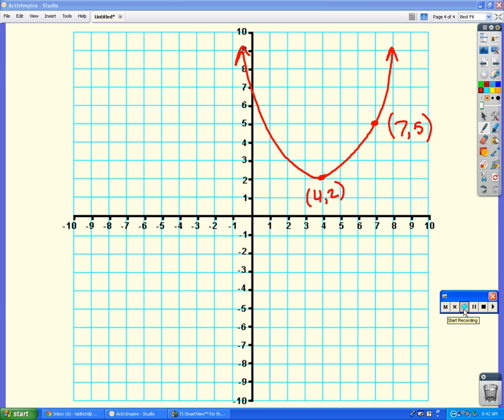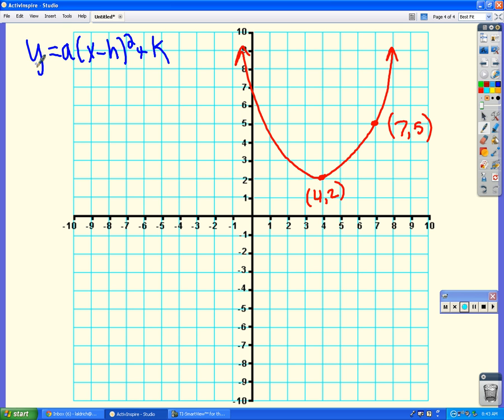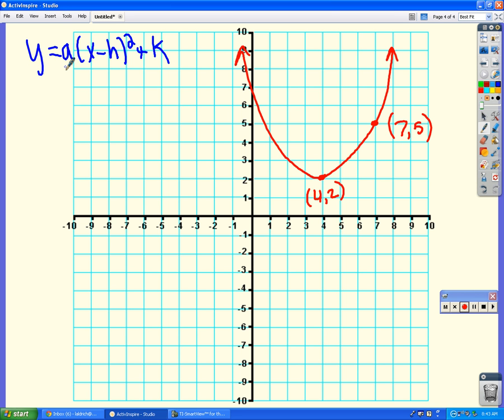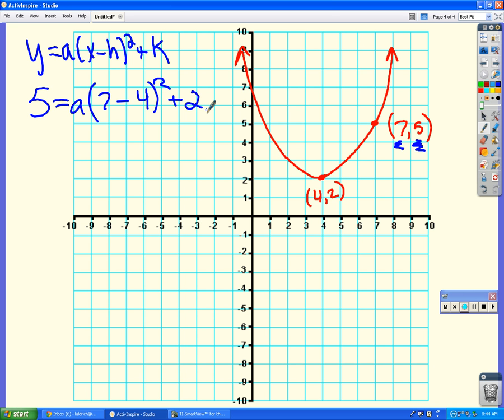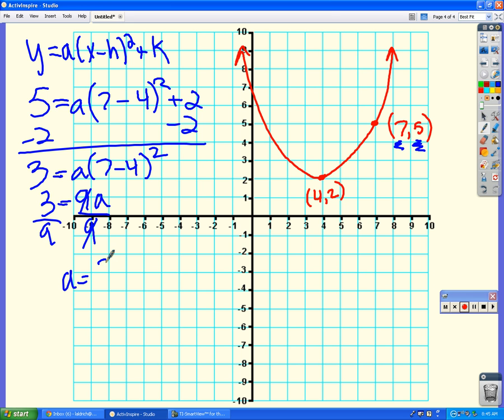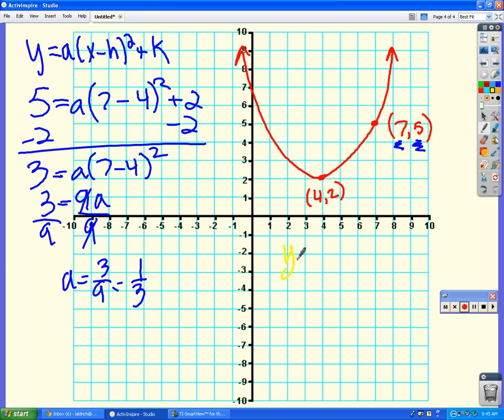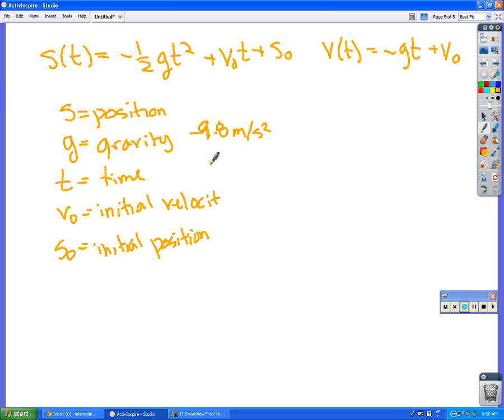math analysis notes 9 26 12